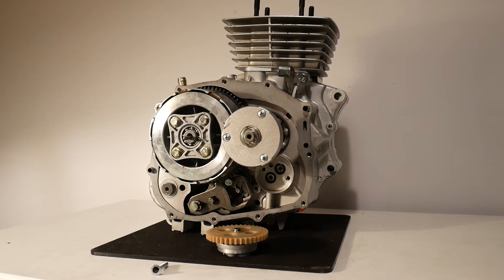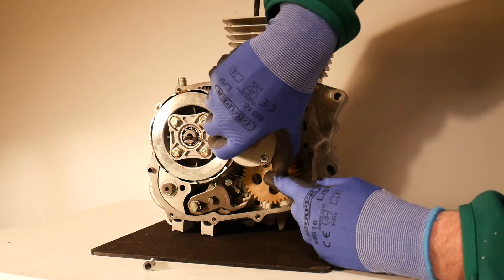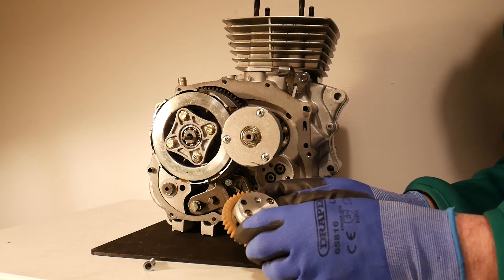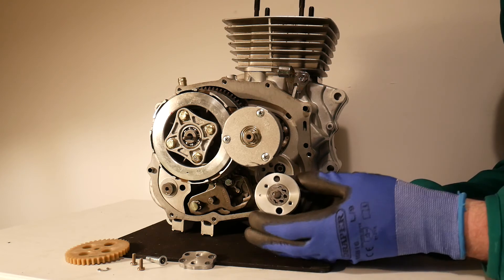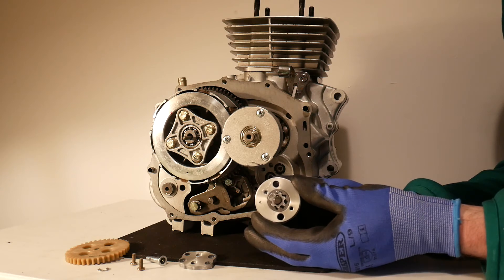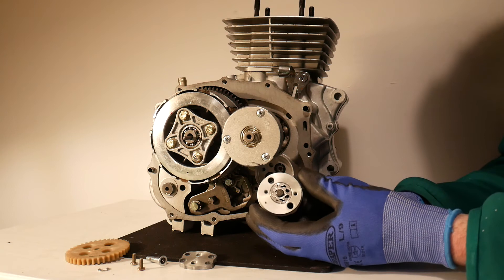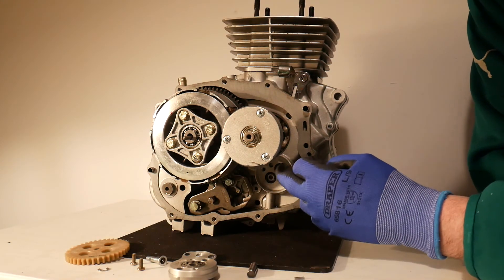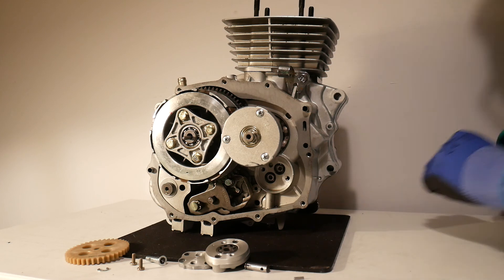How a Trochoid oil pump works in an engine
Full explanation of how a trochoid oil pump works in a motorcycle engine and disassembly of the oil pump. The trochoid pump (or gear rotor pump) is very common in motorcycles.